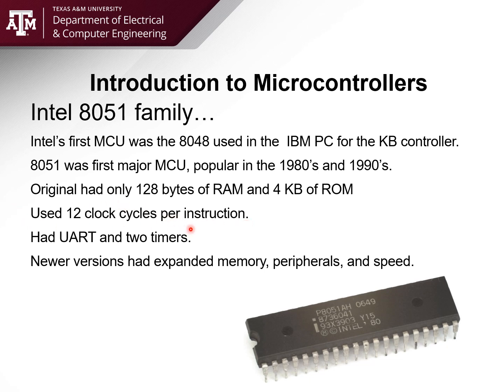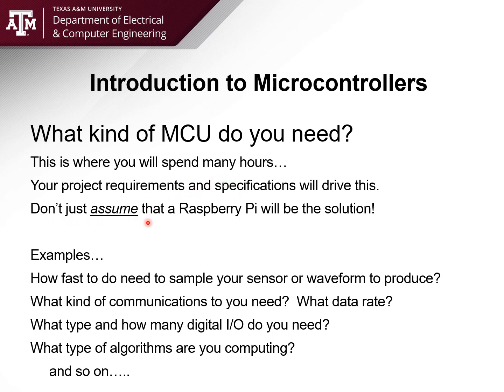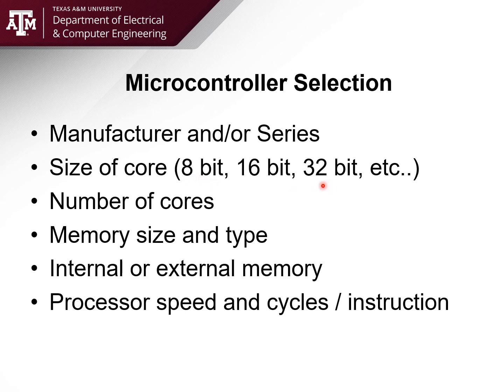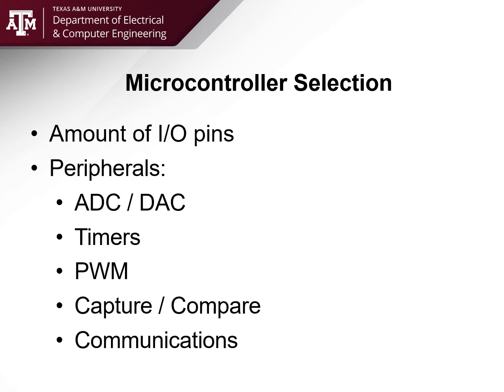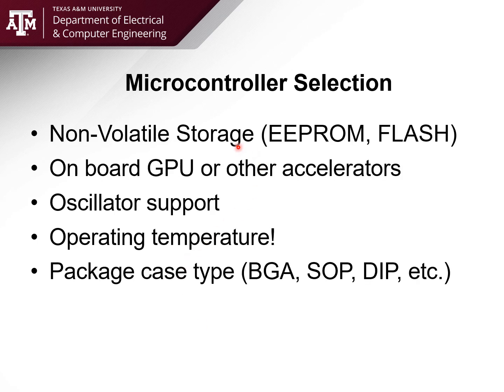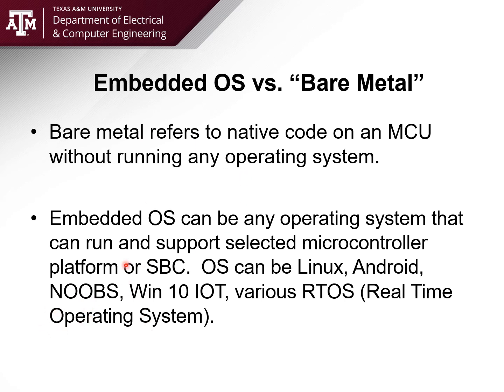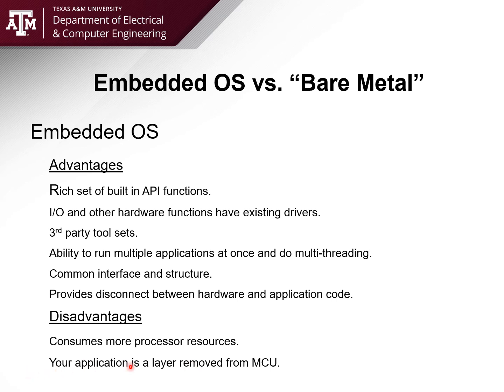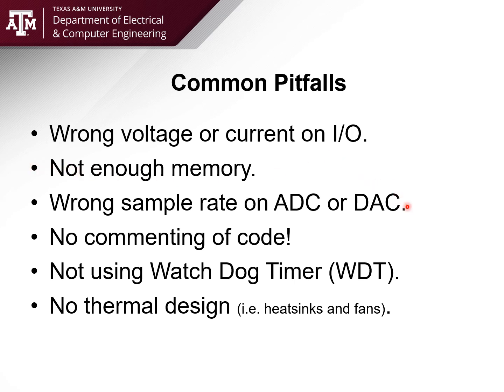ECEN 215 Topic 33 Introduction to Microcontrollers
Introduction to Microcontrollers